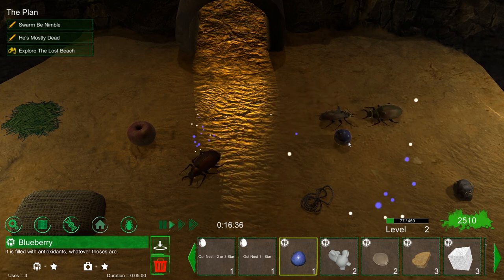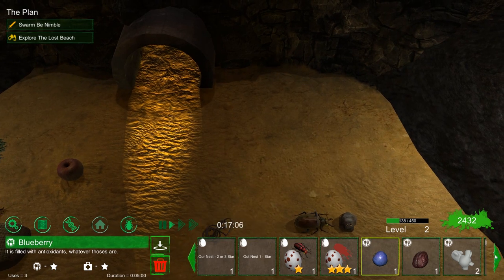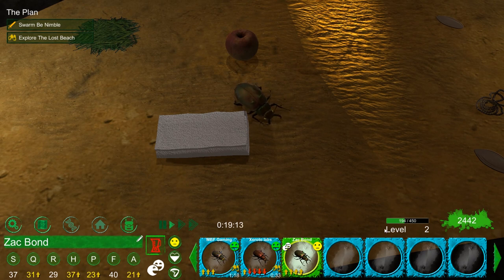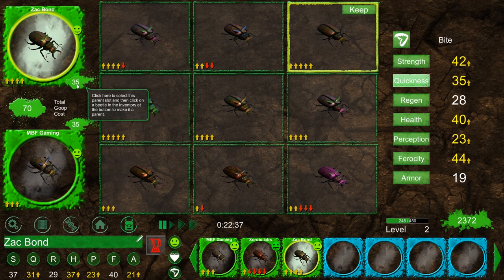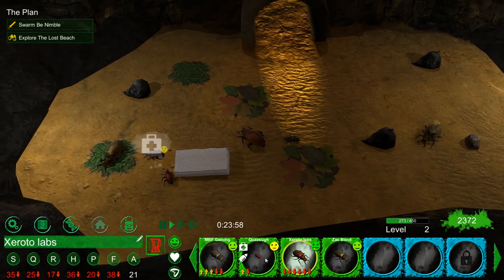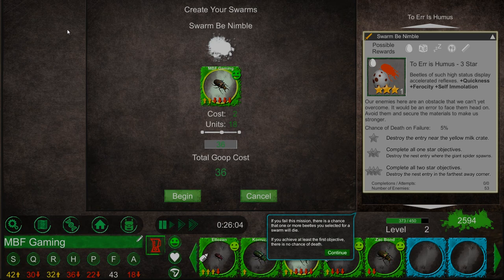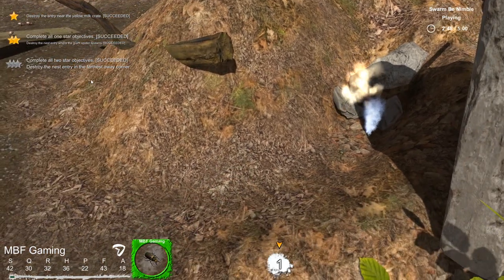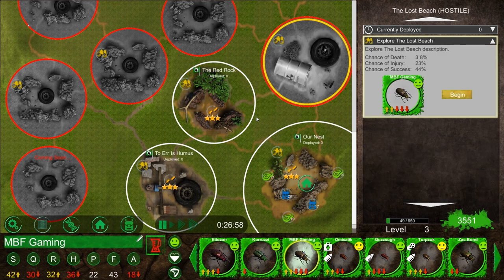Beetle uprising - Beetle breeding - Let's play Beetle uprising Gameplay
Welcome to Beetle Uprising part 2!!! Beetle Uprising is a new game that is coming out that put you in control of a Beetle colony.  Today we are looking at how to do beetle breeding.

Beetle Uprising Gameplay Overview
You and the swarm are one. Your will is their will. Your thoughts, their thoughts. The great Matriarch sacrificed so that the swarm could continue here on this abandoned lot, YOUR new world. Well, that is if you can conquer it from those that wrongly deny your domination. From the relative safety of your nest, you will breed generations of beetles that will fan out over this world and claim it as your own. Unlock the secrets of your genetic potential through careful pairings of select members of your swarm. Learn new abilities and enhance the performance of your species over generations of offspring. Biting is a dependable attack that no beetle should underestimate, but what if you could spit caustic bile, drain your enemies' vital fluids or perhaps explode in a wondrous shower of carapace flavored shrapnel! This and more are only a few choice alleles away...should you discover them.

But your domination isn't all biting and slashing. You must rear your beetles and tend to their needs of food, comfort and health. As you conquer the lot, you will retrieve the necessary resources like seeds, berries, and the ever-enjoyable rotted flesh. Send out your beetles to explore new areas, learn of their defenses and treasures. If your chosen champions are up for the task, they may well find rare items to aid the swarm in its rise to power; like a soothing bar of soap, a rubber ball, or some nutritious brains! Nothing tickles the ganglia like comfort foods.

Explore this world and your own existence. Develop exotic looks as you collect and unlock new rare physical features like horns, spikes, ridges, colors, textures, and finishes. Beetles are unpredictable in their looks and size, and your swarm is every bit as spectacular. Each beetle you raise will be uniquely yours, a master of statistics, looks, and stature.

Taking over each territory will require specialized abilities and expert leadership as you take legions of your swarm-mates into battle. Feel the fluid joy of your horde in battle. You don’t push individuals about like puppets, you usher them about as a maestro would lead a symphony building up to a crescendo and crashing them upon your enemies like a tidal wave of destruction.

Beetle Uprising features
     Play at your own speed. Accelerate or stop time as you see fit. Take your time and consider your options like a great leader.
    Unique creations. Each beetle you raise is a useful piece of art. Looks and abilities are not tied to stats. Small and strong, large and weak, colorful and cruel...all are possible.
    Fluid combat. Combat is very fluid and real-time. The only thing more fun than herding cats...is herding beetles! Keep on your toes and tend to your swarms.
    Strategic planning throughout. It’s not just which areas to conquer, but who to send on tasks, who should breed and who will end up in the Goop Juicer.